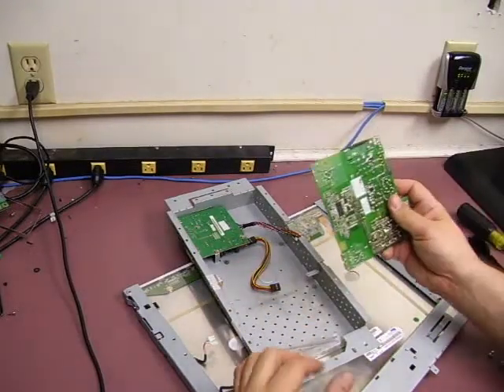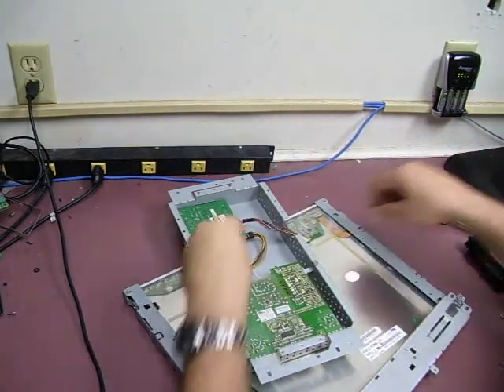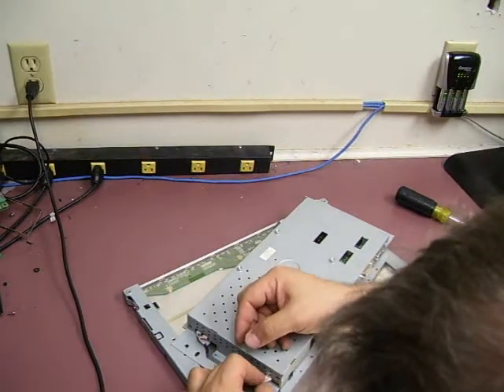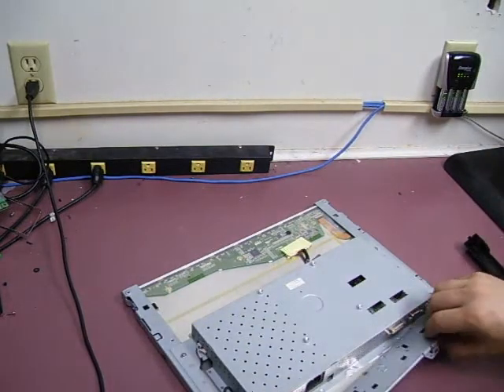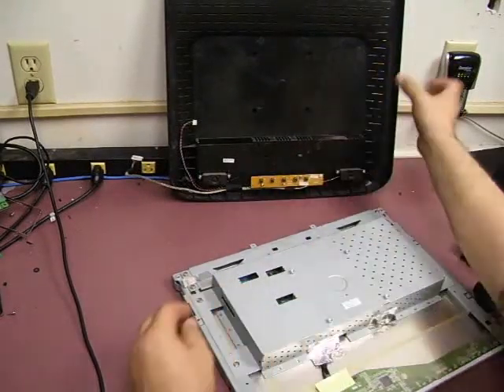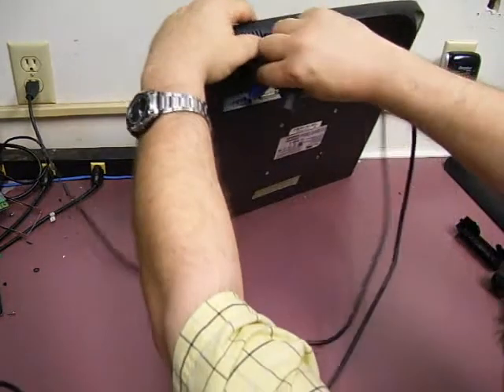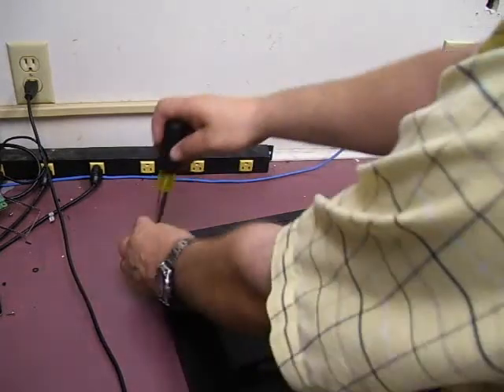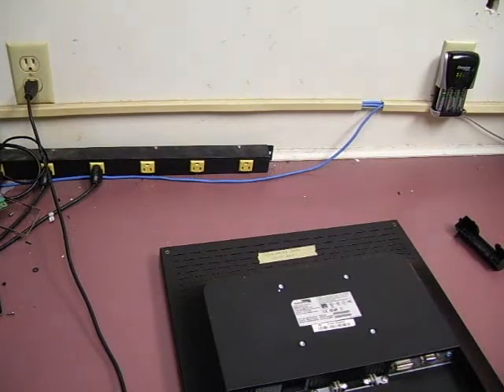Repairing a HannsG HN199D part 3 reassembly and testing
In this video series we will show you how to open and repair a HannsG HN199D 19" LCD monitor with power problems. If you have a monitor that will not power up, has a flashing power light and no display, takes a long time to show a picture or has a wavy picture then this should help you get it back up and running. The capacitor kit from the video is available